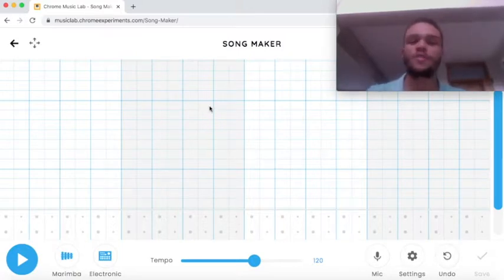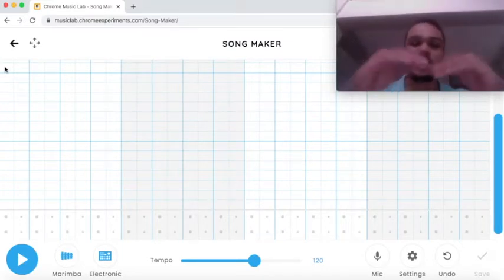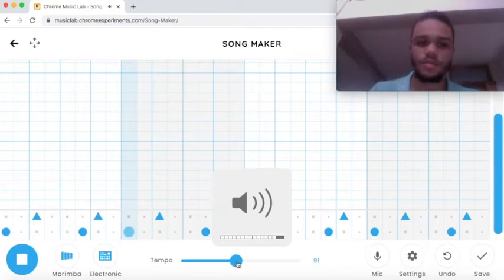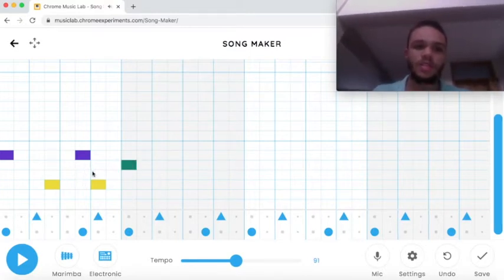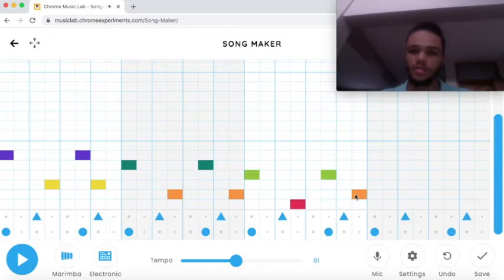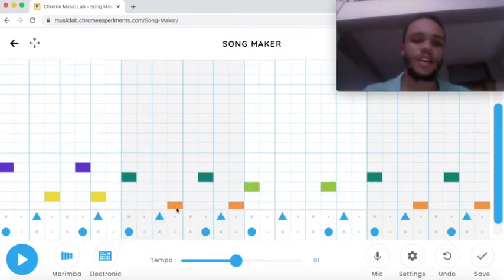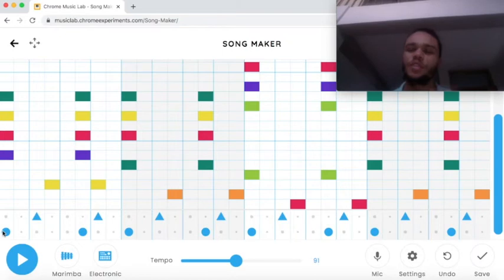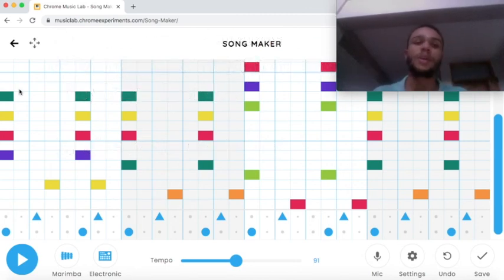Term 3| Grade 7- Lesson 1